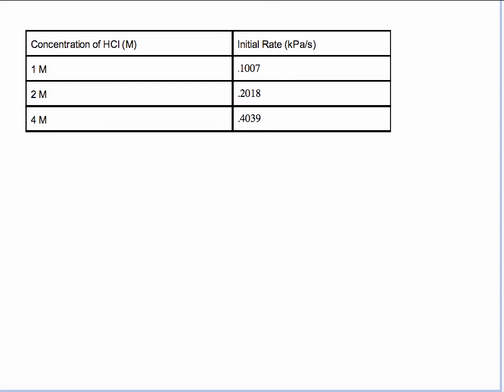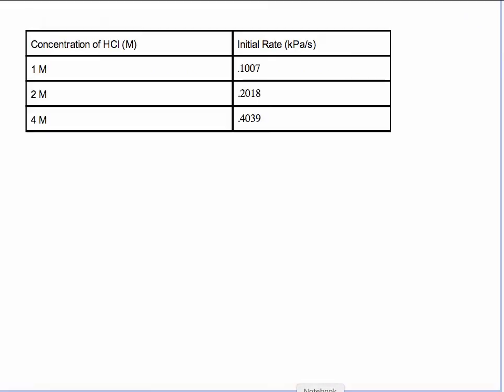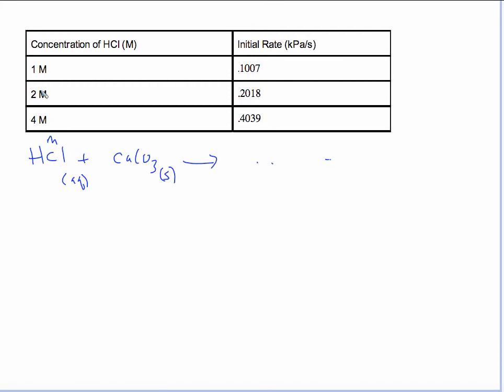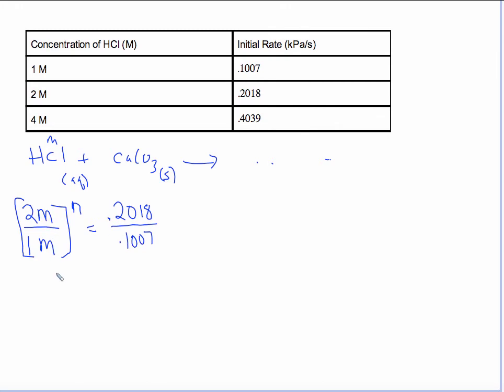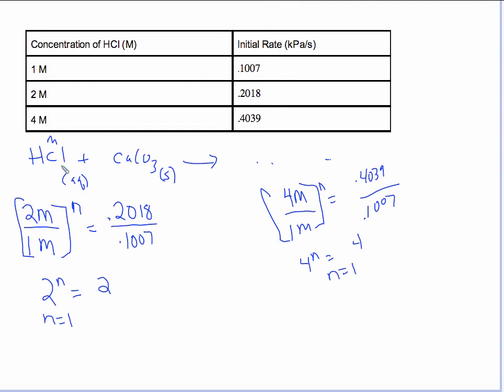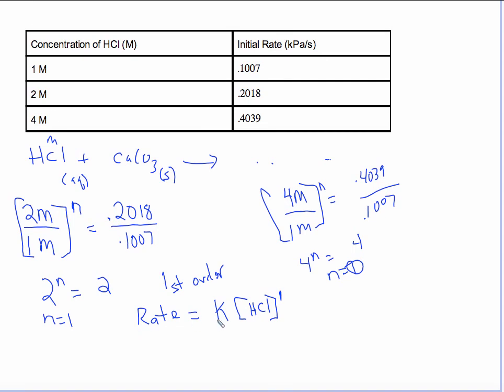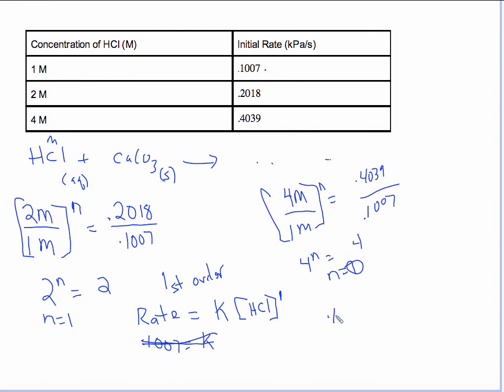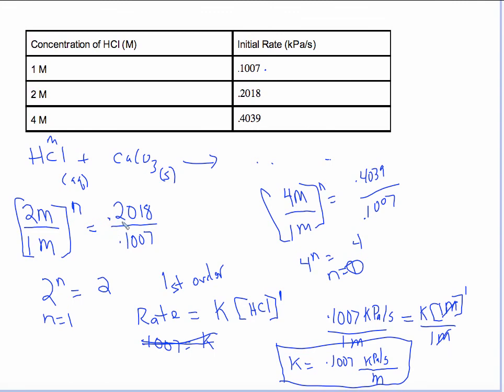Order of HCl